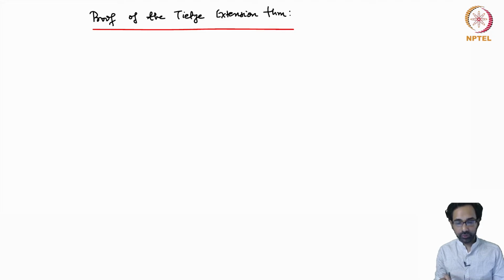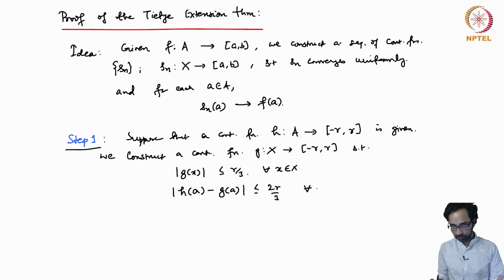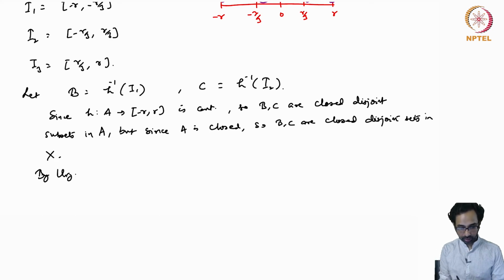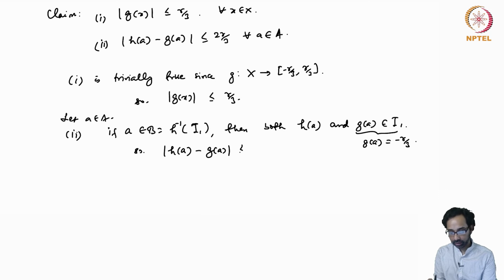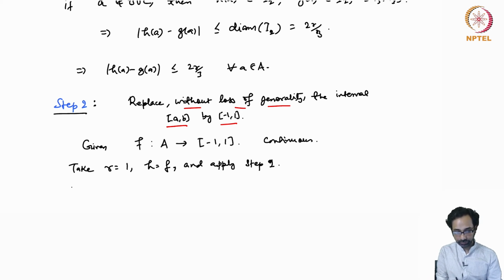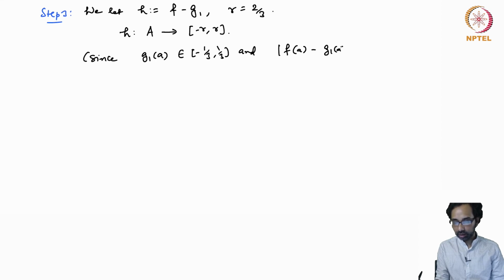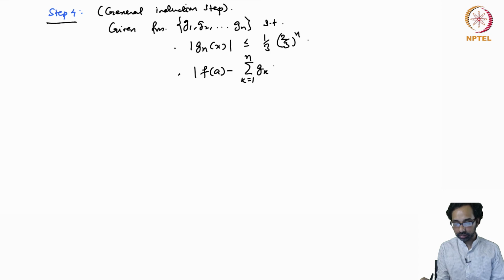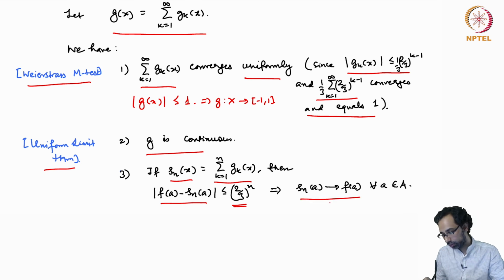mod10lec61 - Tietze Extension theorem - Part 2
As an application of Urysohn's Lemma but also as a powerful theorem on its own, we state and prove the Tietze extension theorem, which allows us to extend a continuous function defined on a subpace of a normal space to the entire space, preserving continuity. The proof has an analytic flavour, as some basic concepts and results in real-analysis about real-valued functions are used, namely uniform convergence of a sequence of real-valued functions, the Uniform Limit theorem, convergence of series, and the Weiestrass M-test for the uniform convergence of a series of functions.